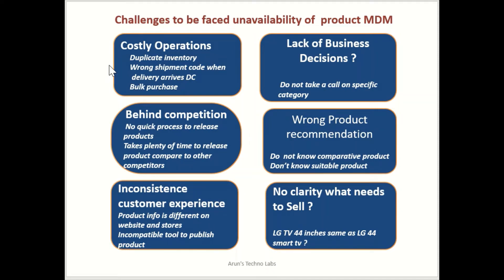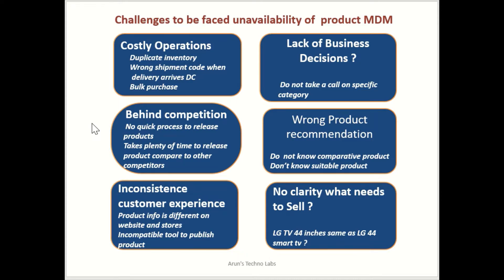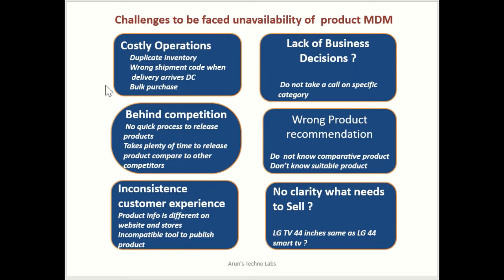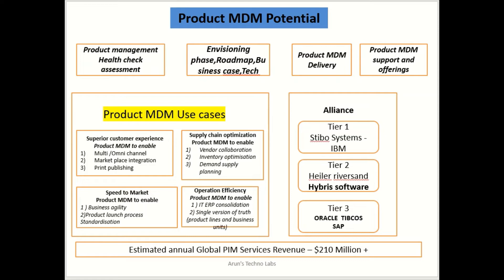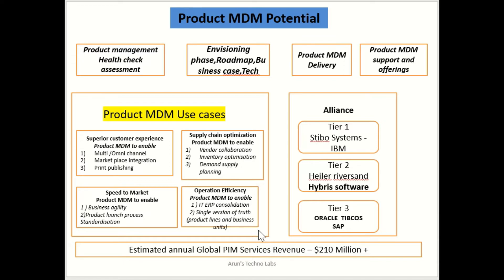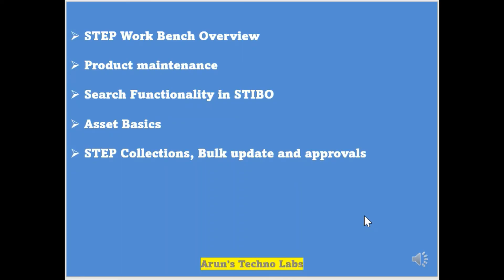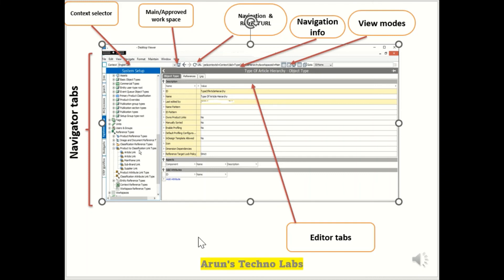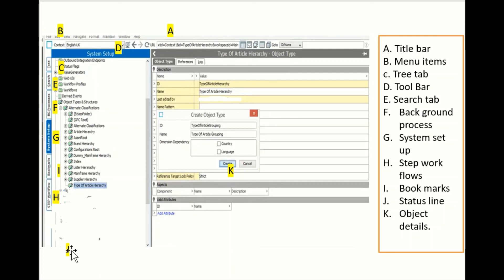STIBO training ||Day2 || Master Data Management || MDM||PIM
STIBO training Day1 || Master Data Management || MDM||MASTER DATA MANAGEMENT||PIM

STIBO TERMINOLGY || Master Data Management t || STEP || MDM || MASTER DATA MANAGEMENT || PIM || GreatPlaceToWork StiboSystems# MDM
What is Master Data Management? STEP TERMINOLGY
This video contains all terms used for STIBO STEP implemenation of projects for all master data management.